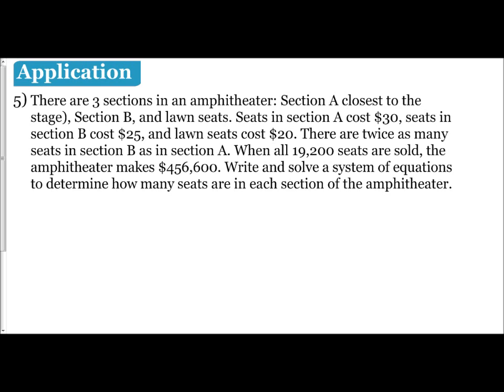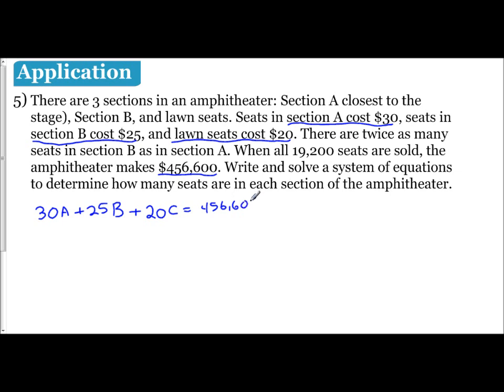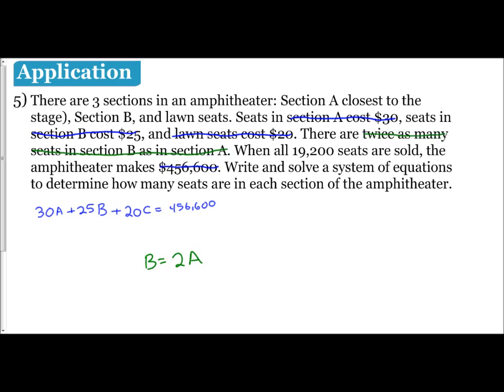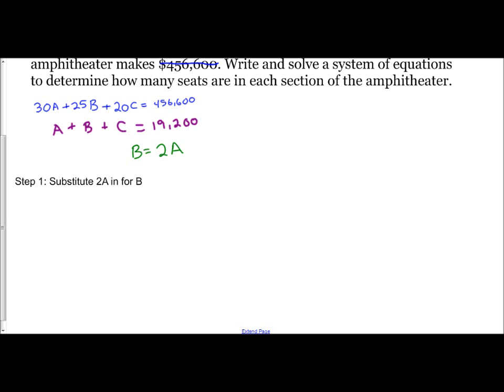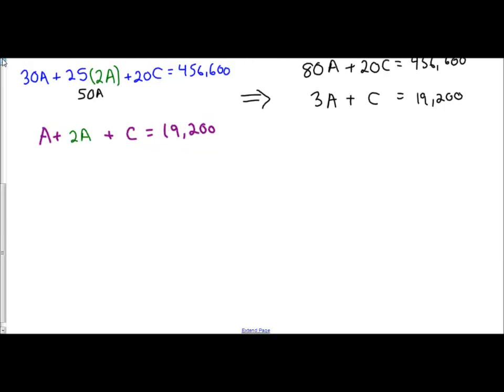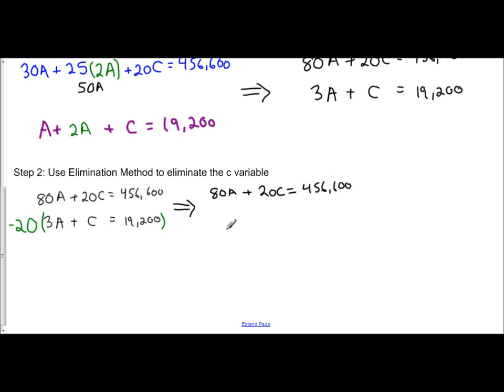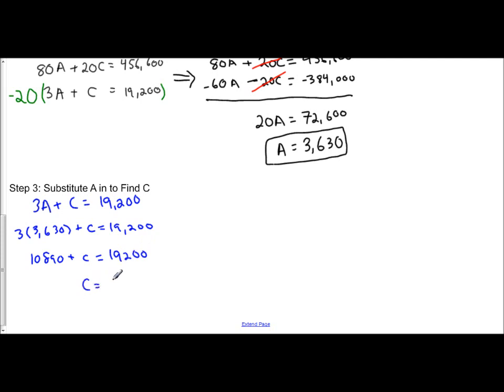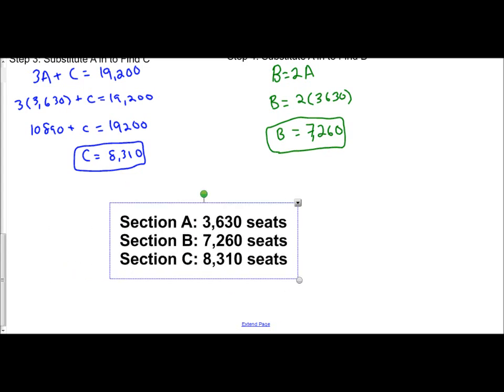Lesson 3.5 - Application of Solving a Three Variable System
The following problem examines how to solve an application problem involving a system of equations in three variables.  Both the substitution method and elimination method are used in this example.